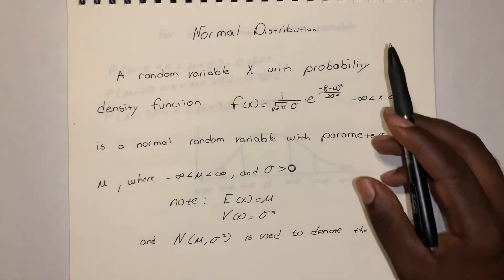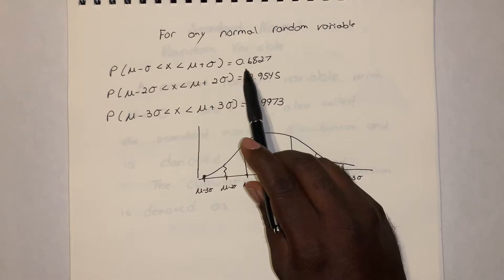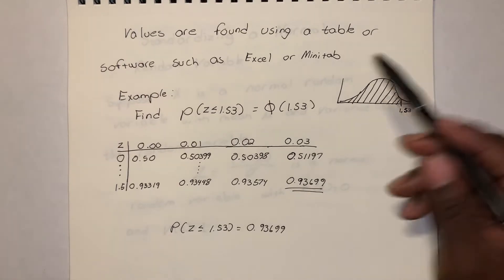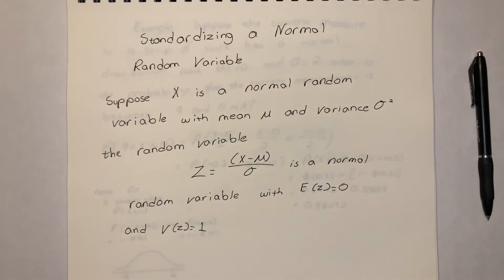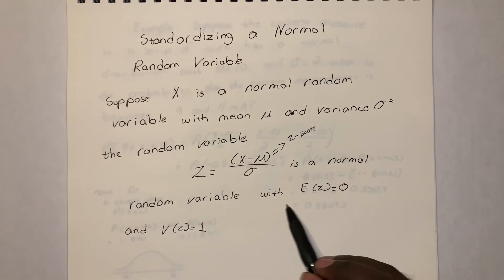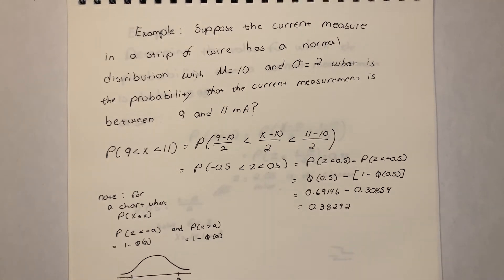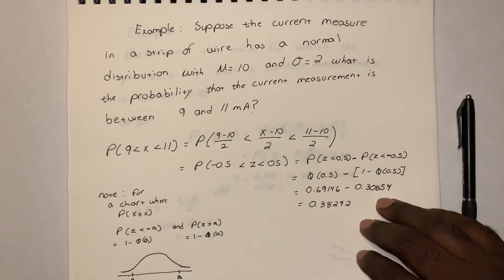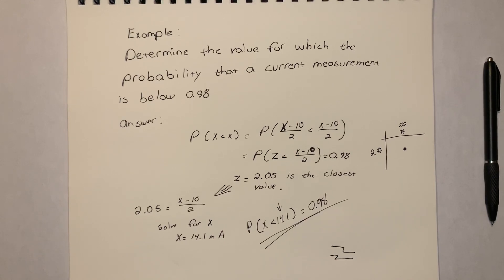Probability and Statistics: Continuous Random Variables-(mean, variance and Uniform Distribution)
If you are looking for articles about helping children do their best in school and life